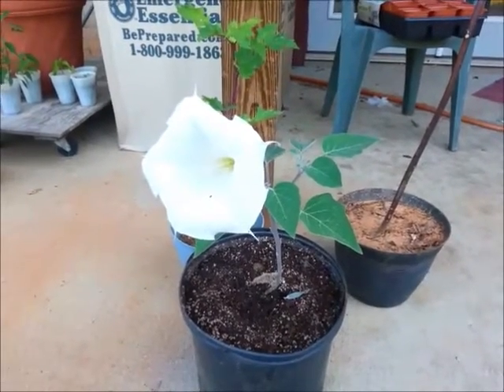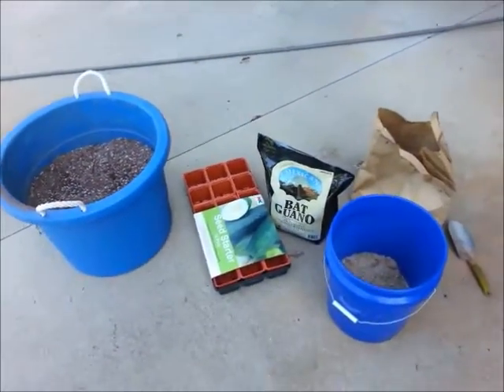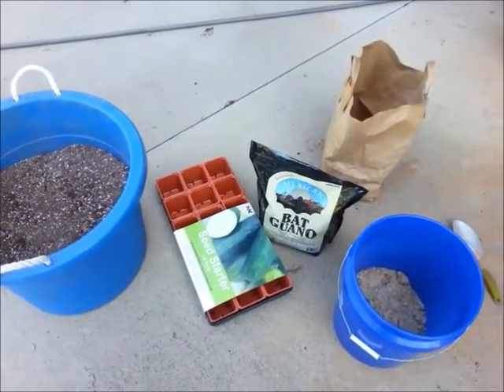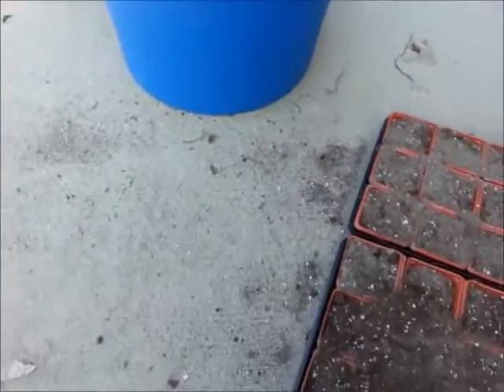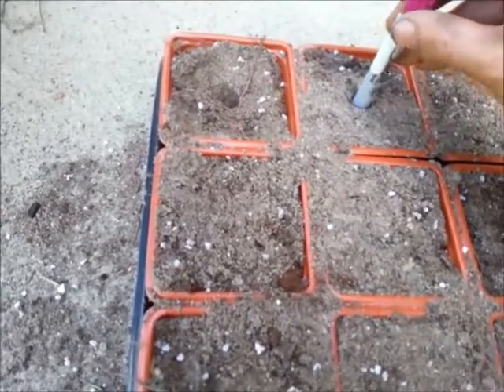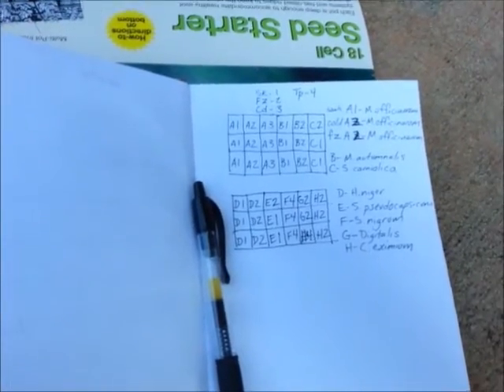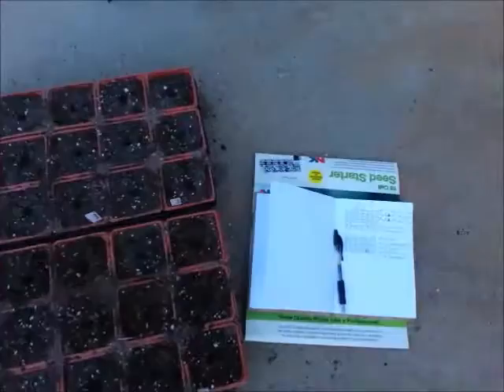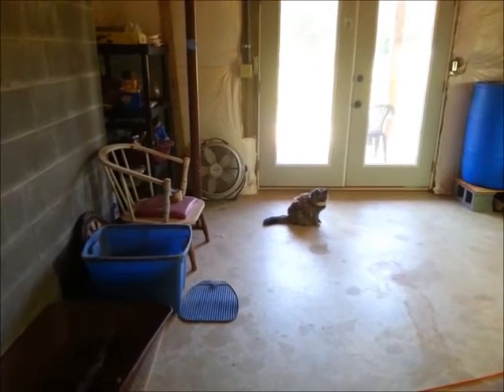Growing Poisonous Nightshades Pt II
Part II of a series on growing poisonous nightshades.  M. officinarum, M. autumnalis, S. carniolica, S. pseudocapsicum, H. niger, S. nigrum, D. stramonium, D. inoxia, S. carolinense, S. dulcamara, P. peruvianas, etc.  Please feel free to ask any questions and I will do my best to answer them.